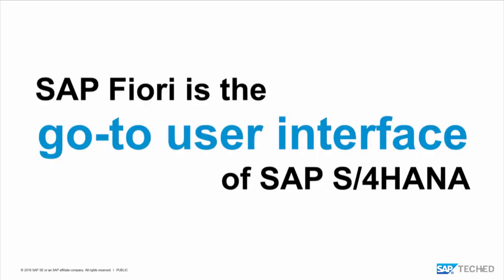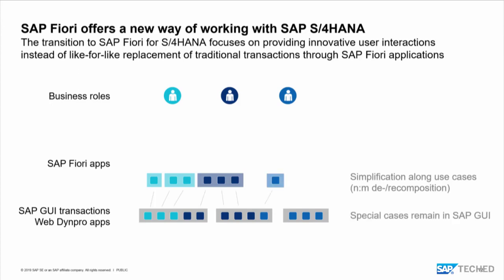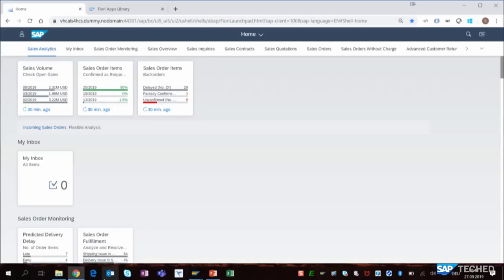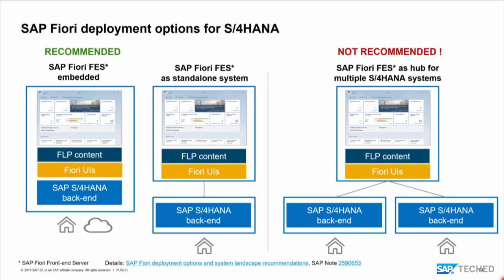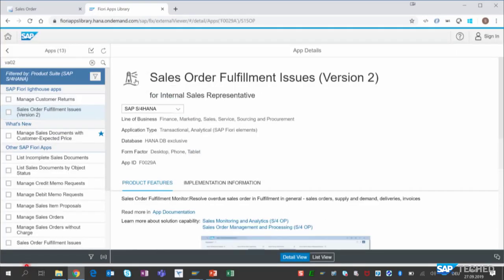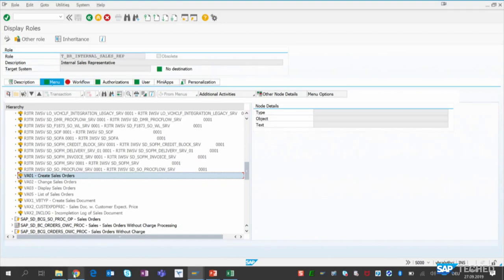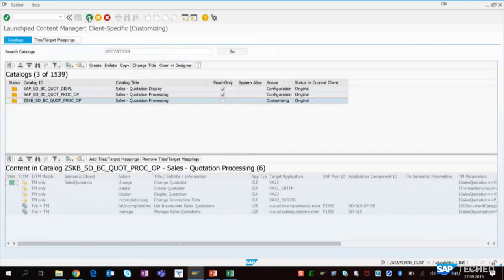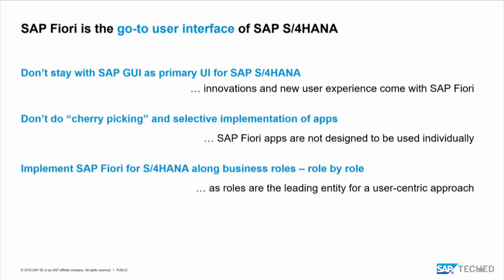SAP Fiori UX for SAP S/4HANA [LIVE DEMO], SAP TechEd Lecture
Learn about fundamental aspects of SAPFiori user experience covering tools, information, and services for discovery, activation, and configuration including app pre-selection.
0:00    Lecture Chapters:
0:59    The intelligent ERP – The future of work
02:05  SAP Fiori for SAP S/4HANA - fundamentals
12:45  Demo: Internal sales representative in SAP S/4HANA
15:15 Architecture considerations
22:11 Tools supporting efficient implementation
32:00  DEMO : Rapid activation of business role
42:56  Wrap up

SAP Fiori is the go-to user interface of SAP S/4HANA. SAP Fiori offers a new way of working with SAPS4HANA. The transition to SAP Fiori for S/4HANA focuses on providing innovative user interactions instead of like-for-like replacement of traditional transactions through SAP Fiori applications.

Speaker: Sven Krueppel-Berndt, VP, SAP Fiori Portfolio & Consumption at SAP.